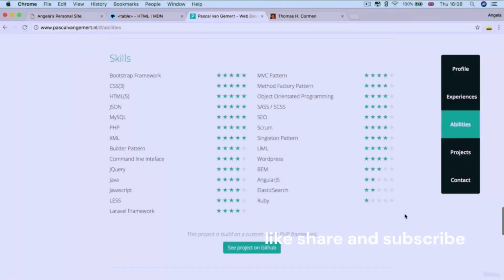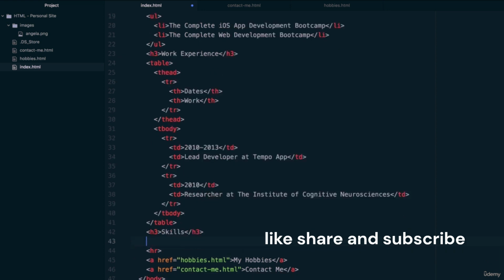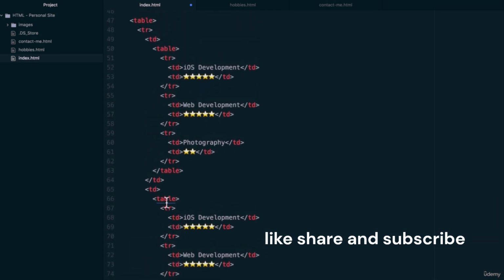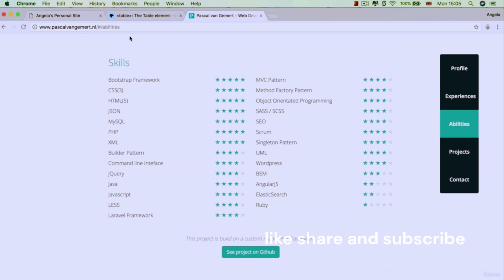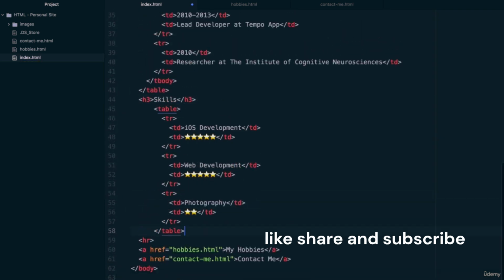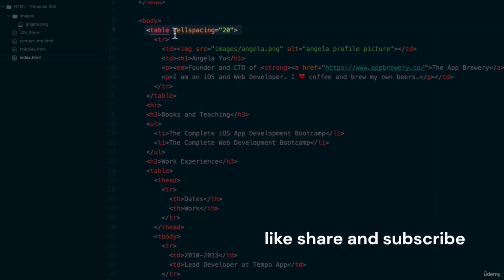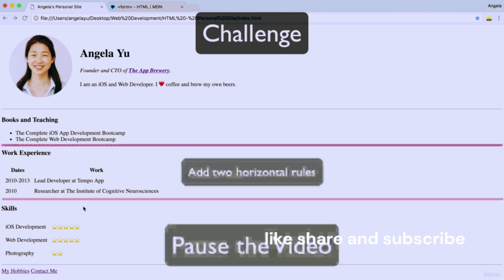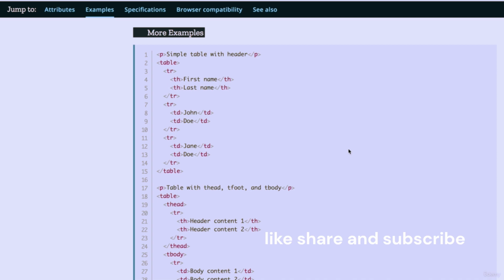HTML Tables Solution Walkthrough Part [ 1.12 ]